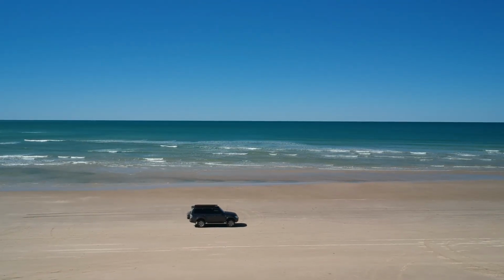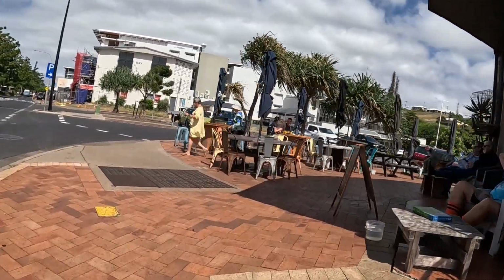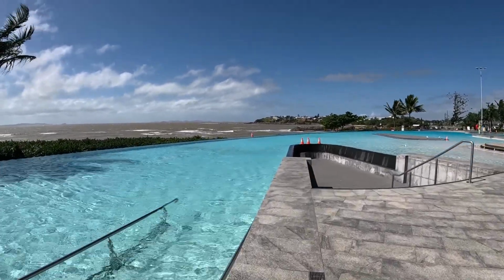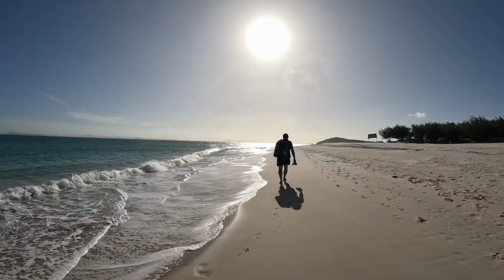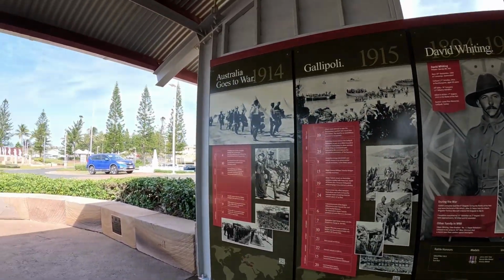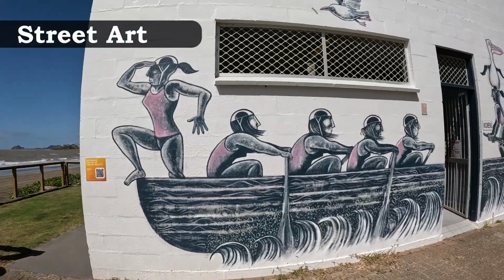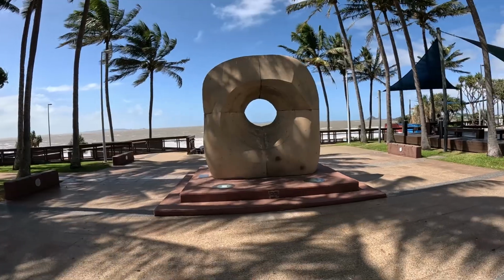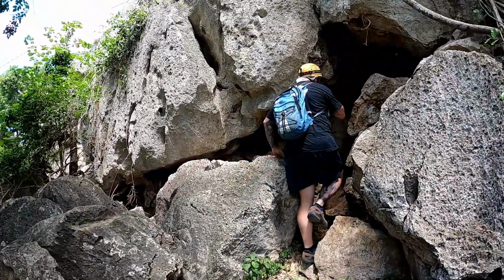15+ Best Things to do in Yeppoon, Queensland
Hi Travellers and welcome to this weeks addition on the best things to do in Yeppoon, Queensland. Surprisingly, this small town has a brilliant to-do list and we've both enjoyed our numerous visits there over the years.

Chris